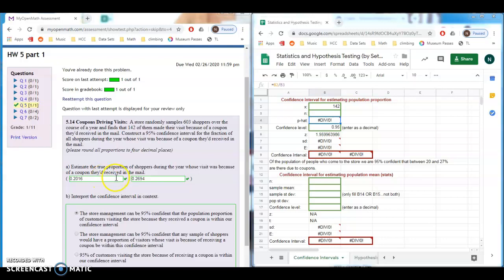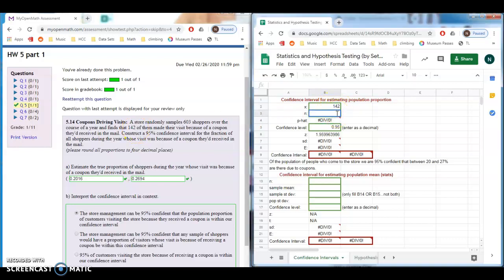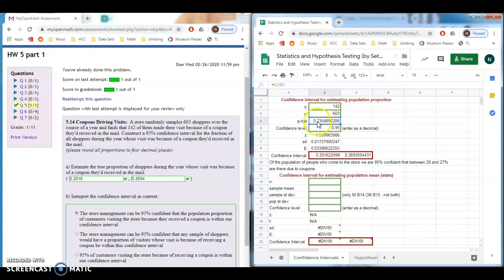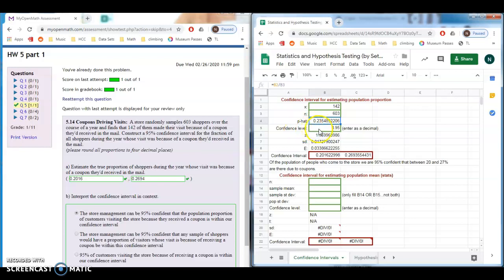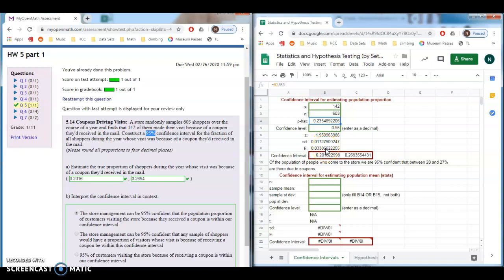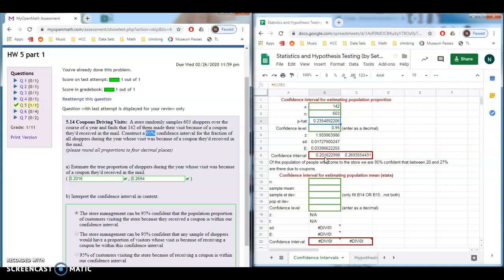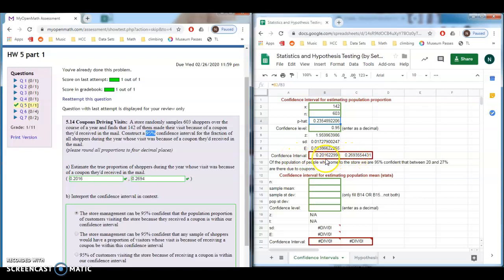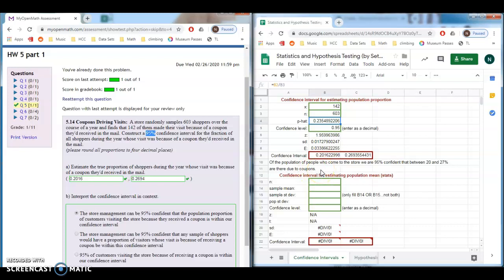5.14 with sheets calculator